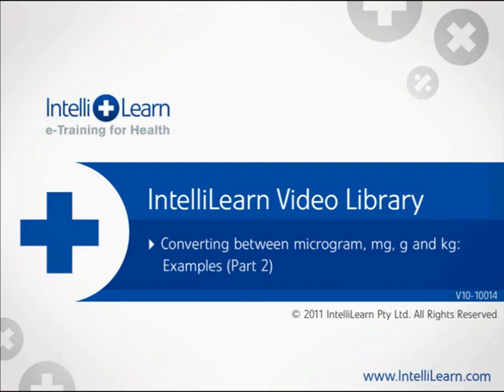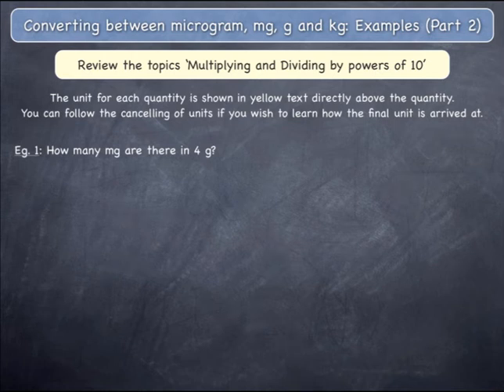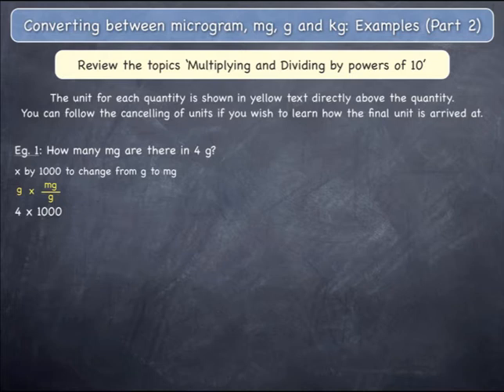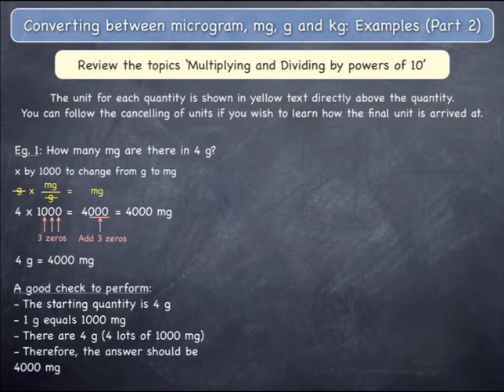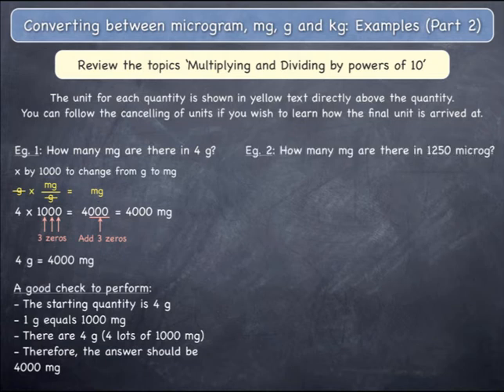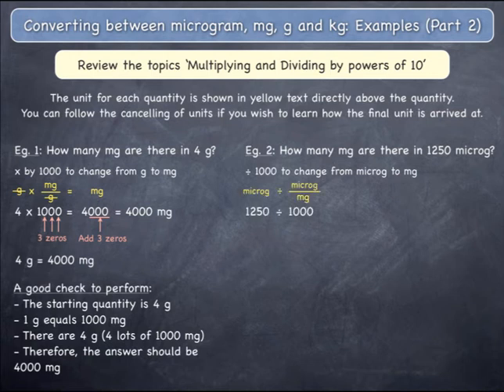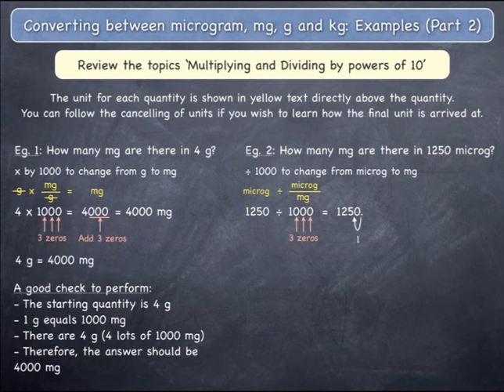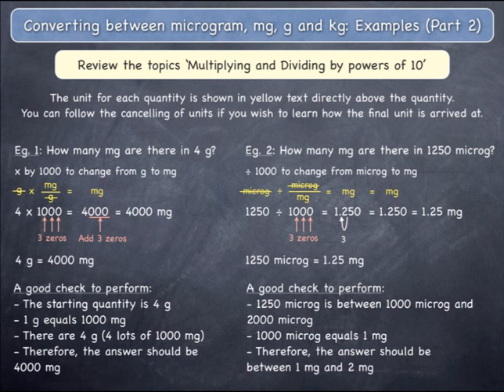Converting between micrograms, mg, g and kg: Examples (Part 2)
This video shows examples of conversions between micorgrams, mg, g and kg